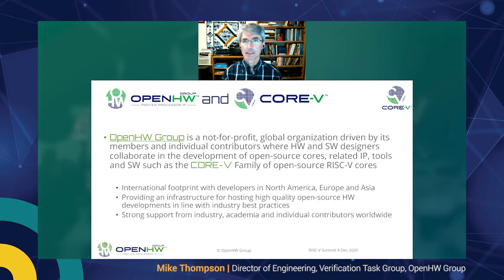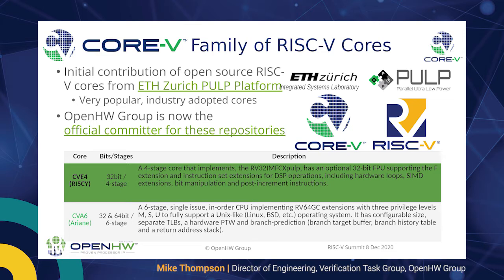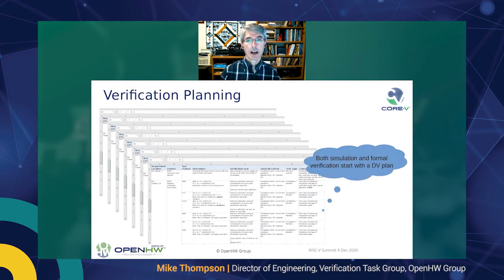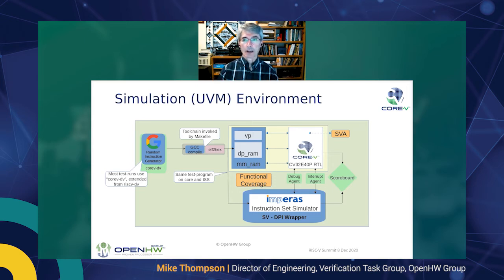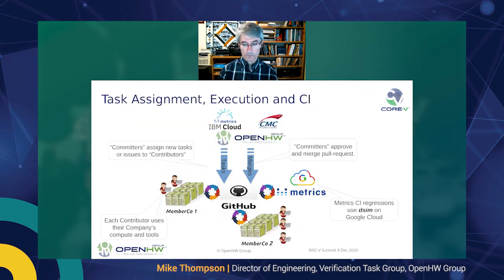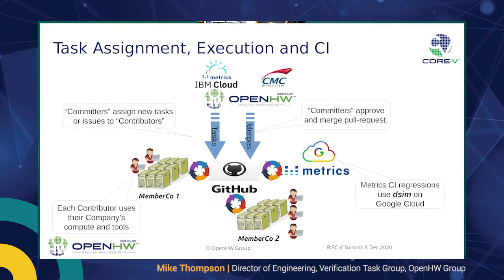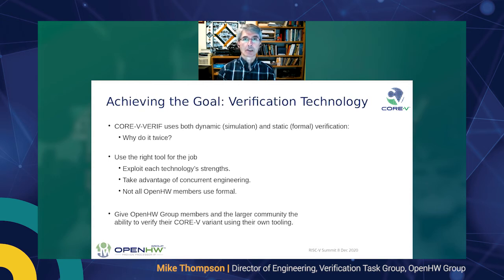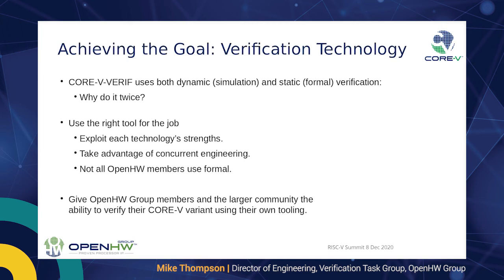CORE V VERIF, an Industrial Grade Verification Platform for RISC V cores